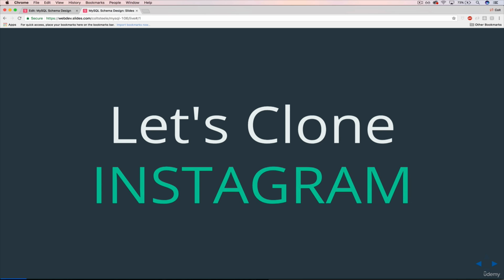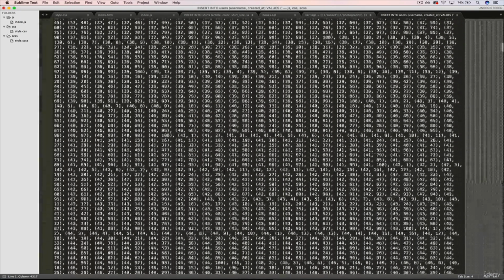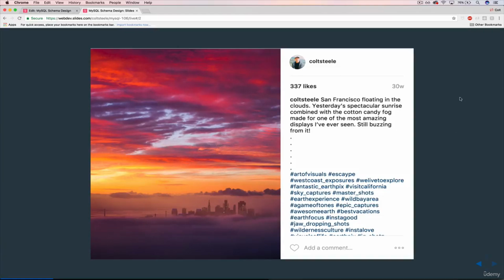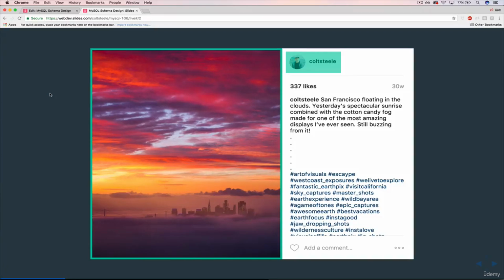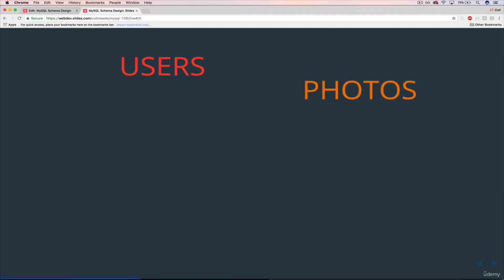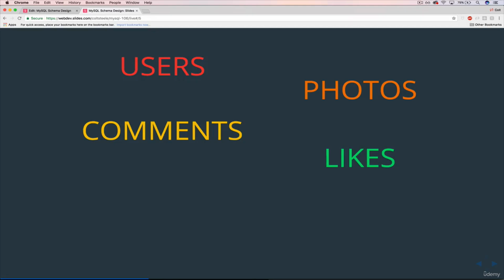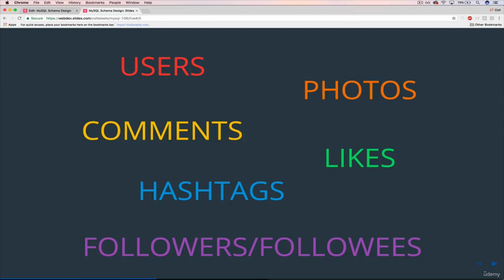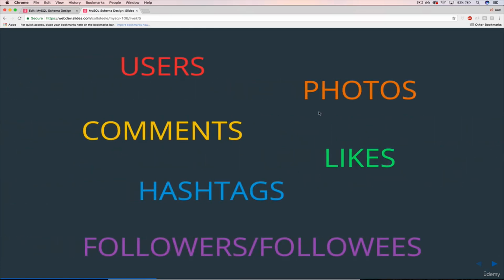175 - Introducing Instagram Clone